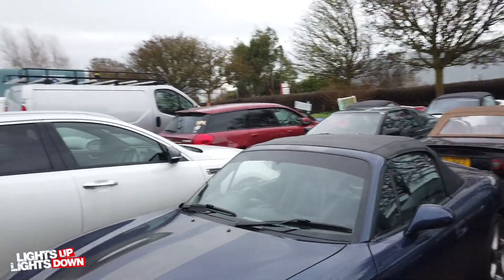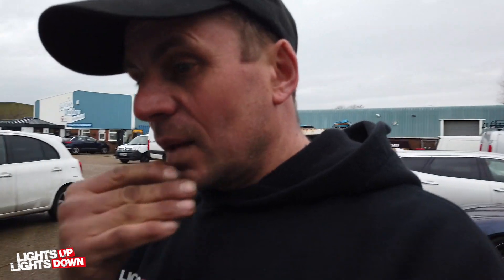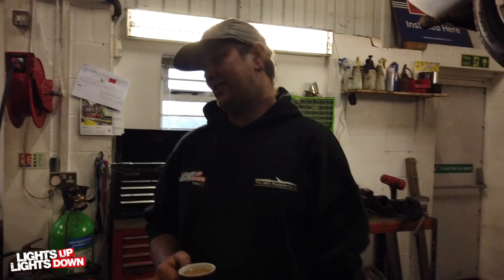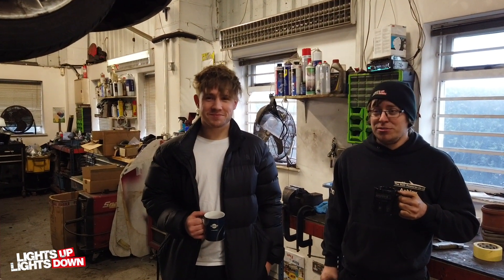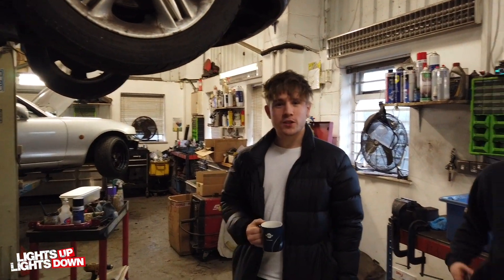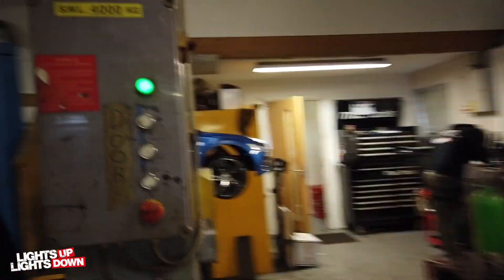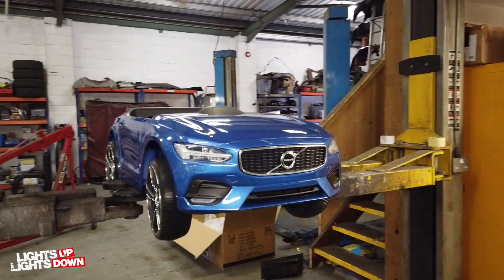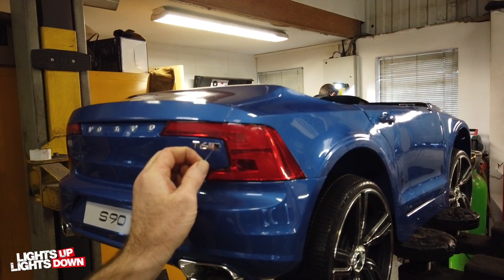The MX5 Restorer gets ready for Christmas - whats going on in the workshop 53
The whole team are in good spirits as we and down for Christmas.

It's at this time of year that we wind things down and try to get some of the larger projects finished so we can clean the workshop, re-organize so we can paint the floor and walls where required.

We would also like to say thank you to all of you for your support over this year, the channel has progressed really well this year, so thank you to every one of you, along with a thank you to all our customers, old and new.

if you have an MX5 that needs anything from servicing to a full restoration

for an insurance quote on your MX5